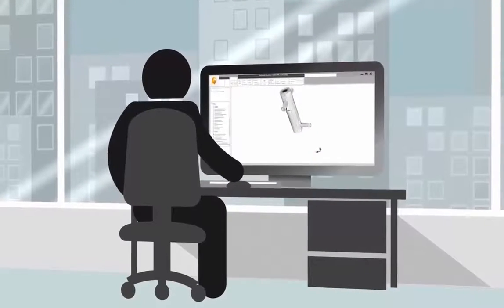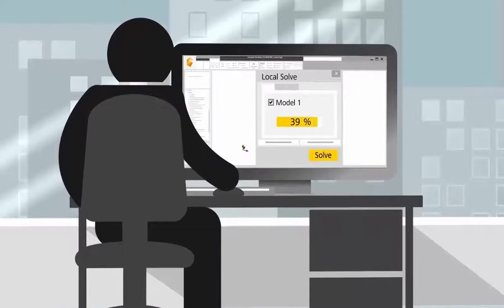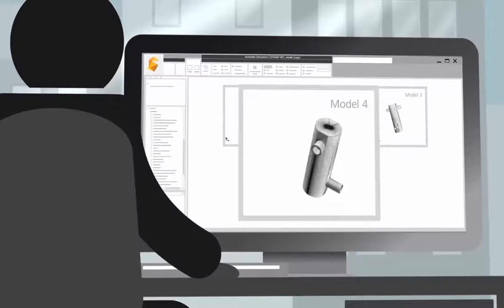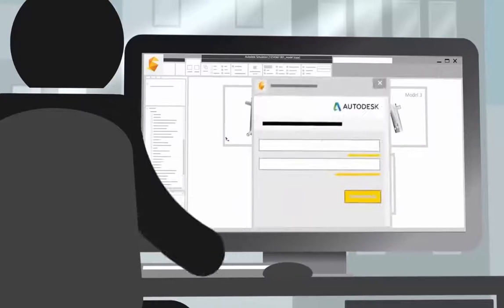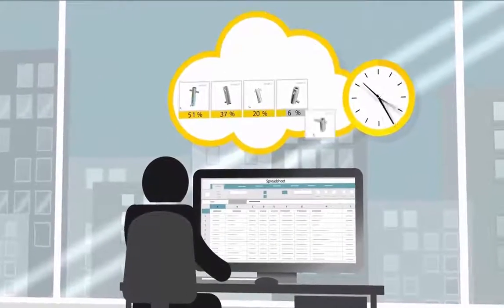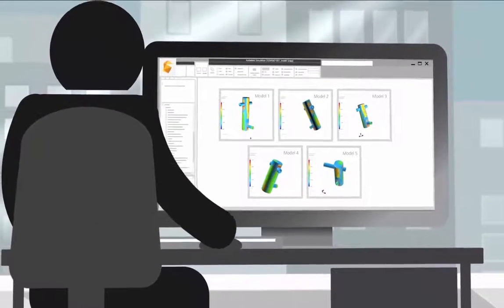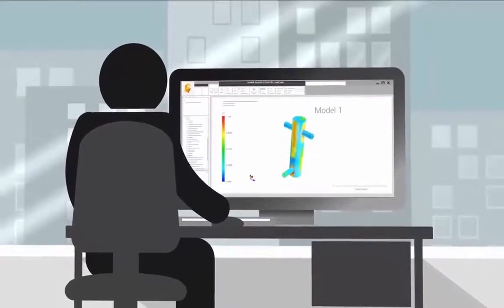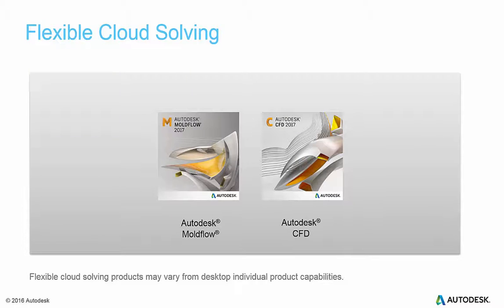Flexible Cloud Solving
Free up your work station and send your analysis to the cloud! With Autodesk CFD, you now how the choice to solve locally or on the cloud.